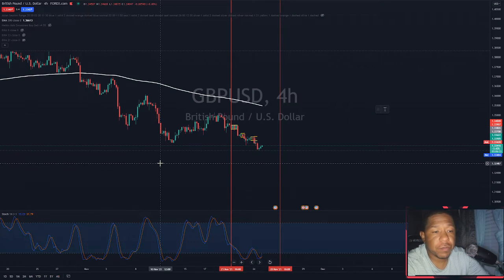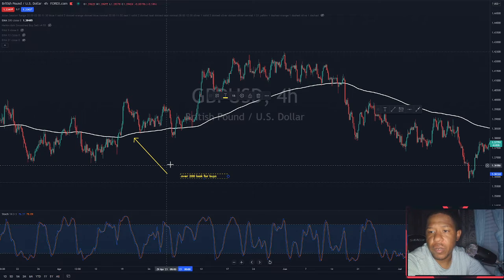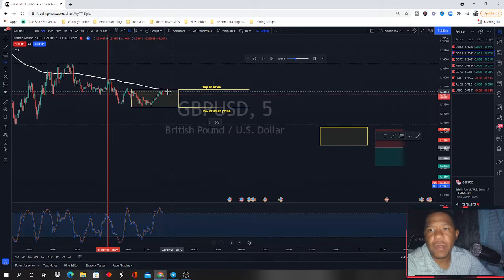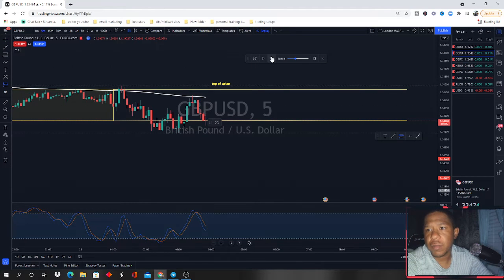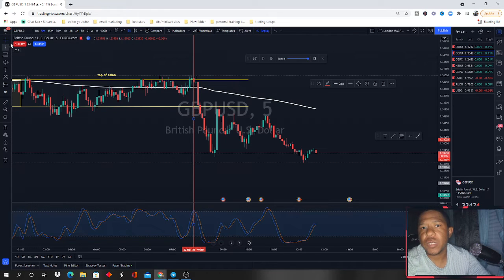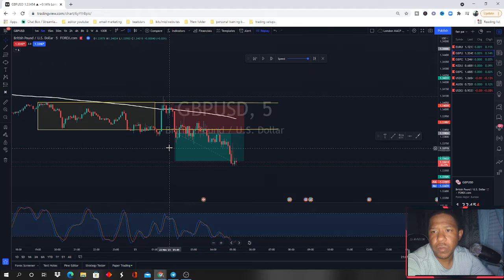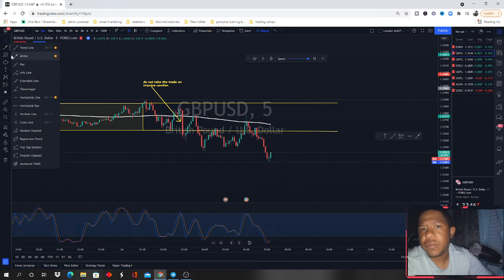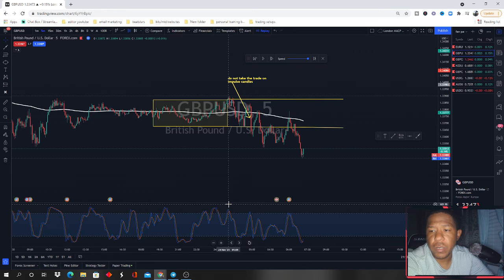Weekly Recap GBPUSD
🎓FREE Forex Course: Learn as a beginner!

🔹 This is my weekly market viewpoint. Im not a financial advisor please use proper risk management. Ive been trading for 2 years, Im a scalper and intraday trading.